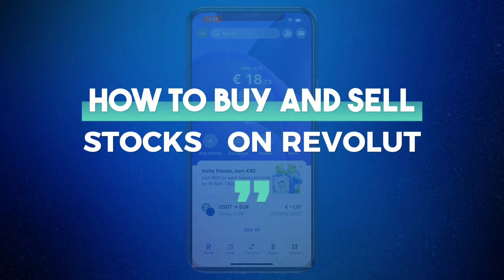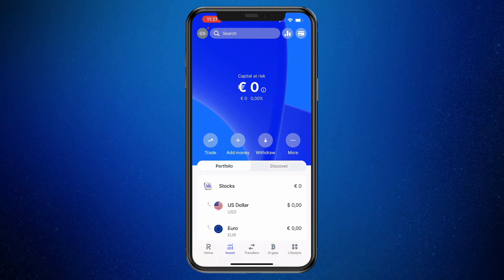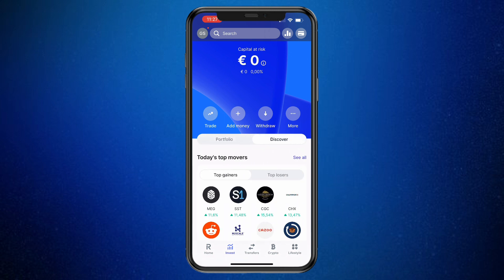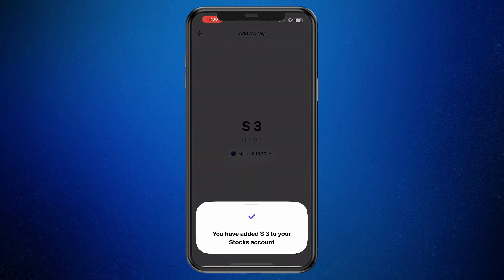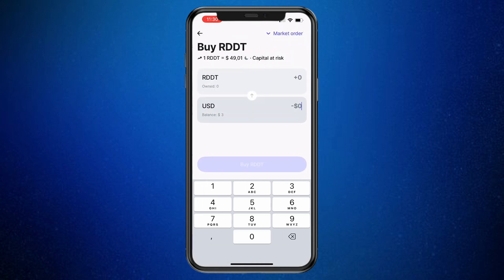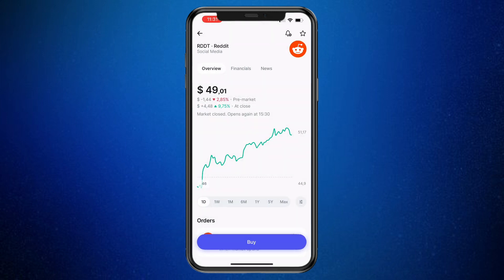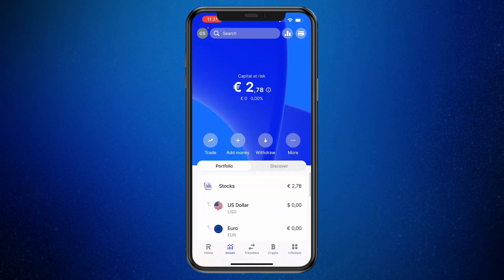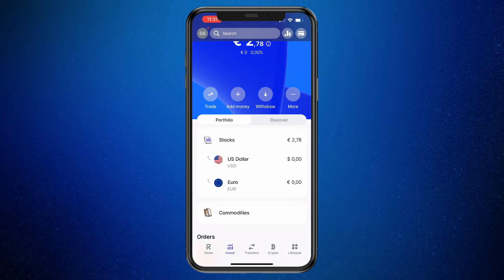How to Buy and Sell Stocks on Revolut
In this video I'll show you how to buy and sell stocks on Revolut.